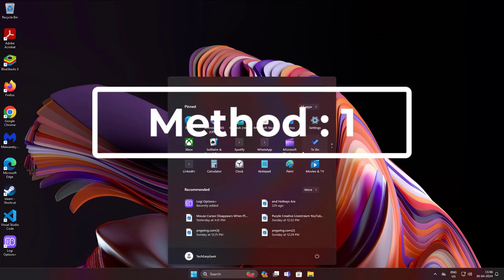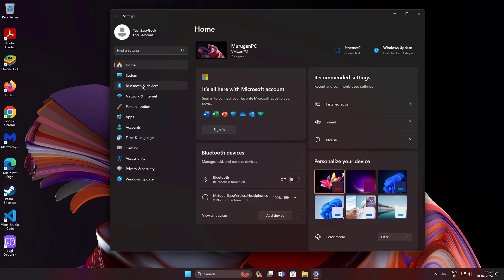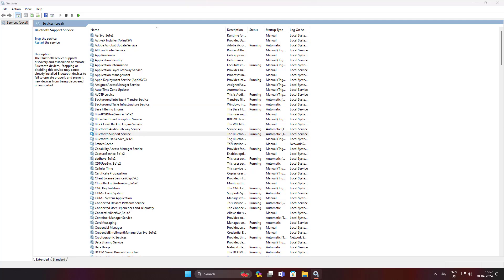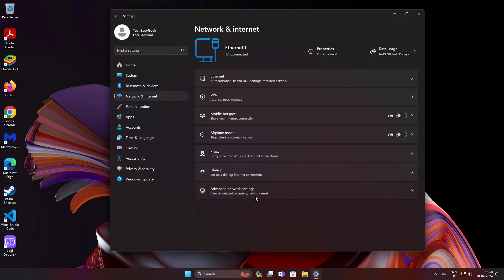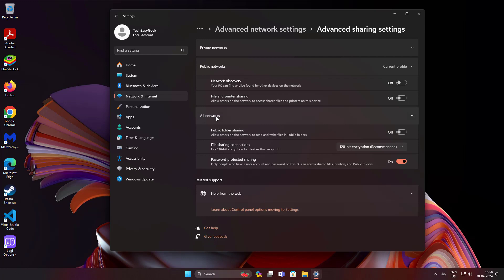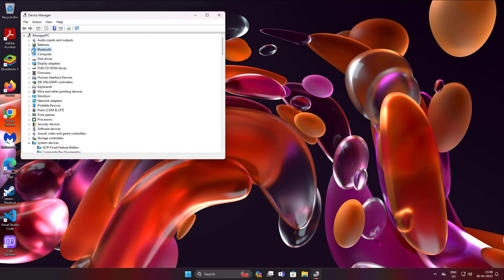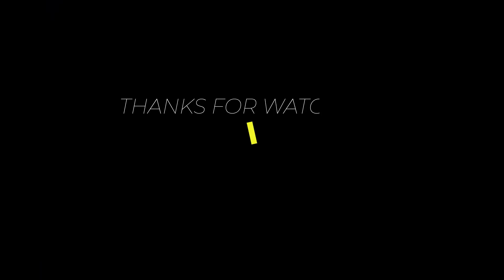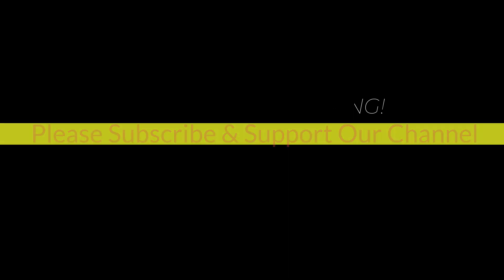Fix Windows 11/10 Bluetooth File Transfer Not Completed, File Transfer Is Disabled By Policy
This Tutorial Helps to Fix Windows 11/10 Bluetooth File Transfer Not Completed, File Transfer Is Disabled By Policy

00:00 Intro
00:11 Method 1 - Turn On Bluetooth
00:23 Method 2 - Change Service Type
00:54 Method 3 - Advanced Sharing Settings
01:25 Method 4 - Update Bluetooth Driver
02:27 Closing